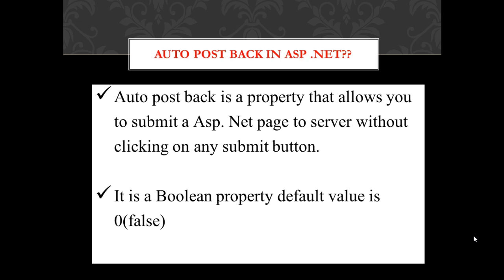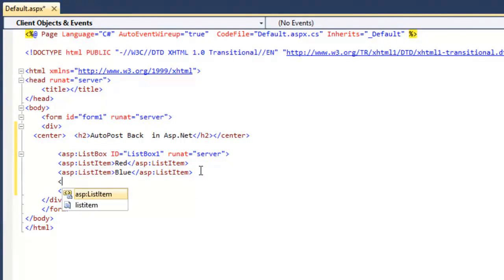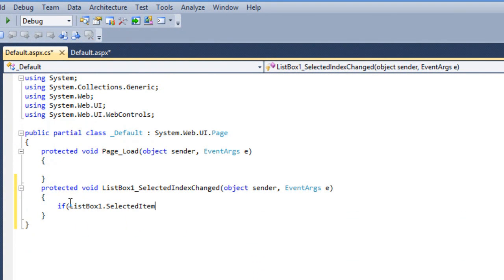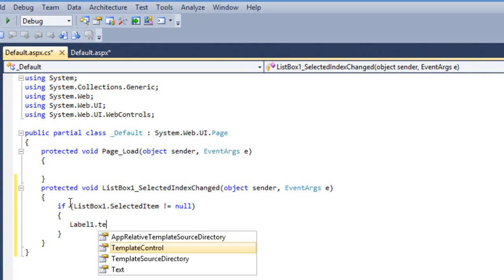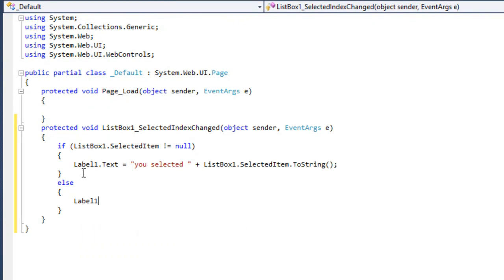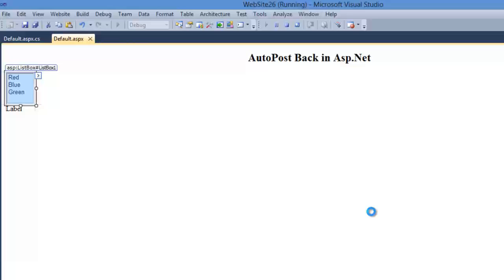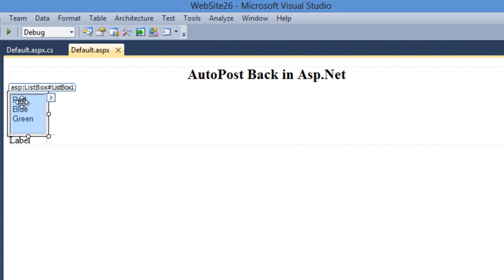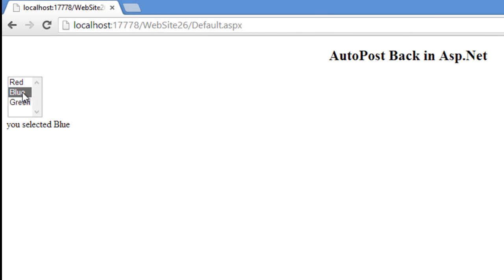ASP.Net AutoPostBack Property Tutorial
AutoPostBack in ASP.Net is a property that allow us to submit a ASP.Net page to server without clicking on submit button. Check out the video tutorial.